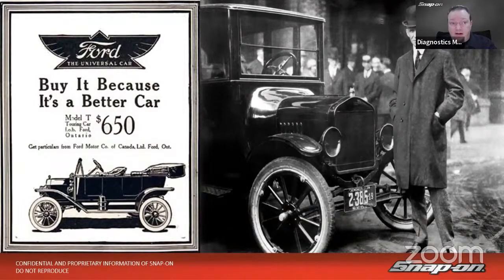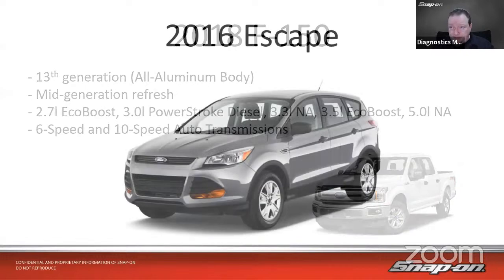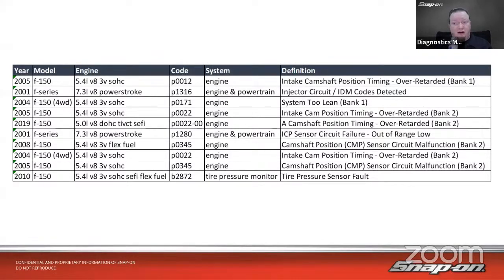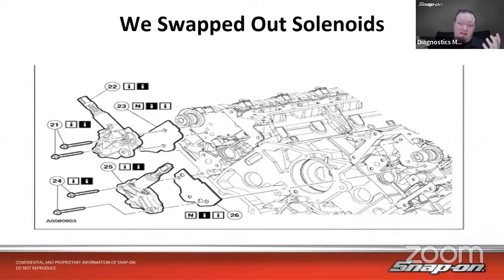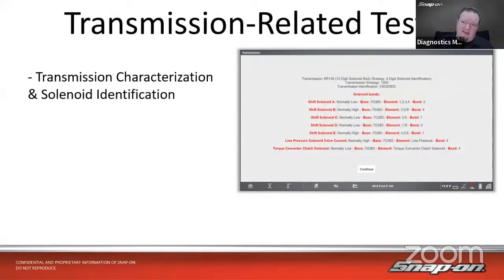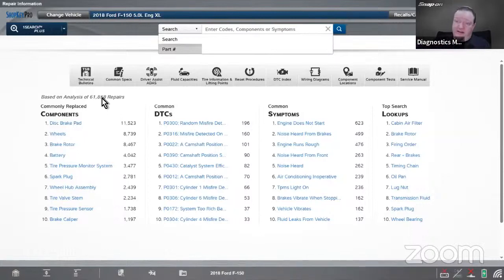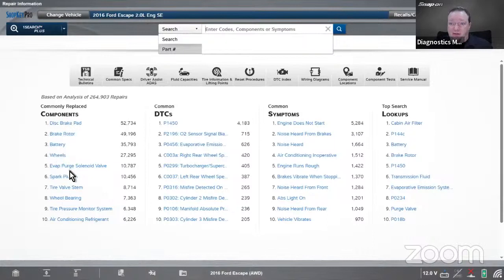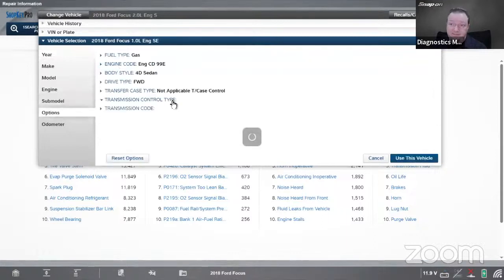OEM-Specific Training: Ford® - Snap-on Live Training Episode 78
In this video, we'll discuss diagnostics specific to Ford® vehicles.